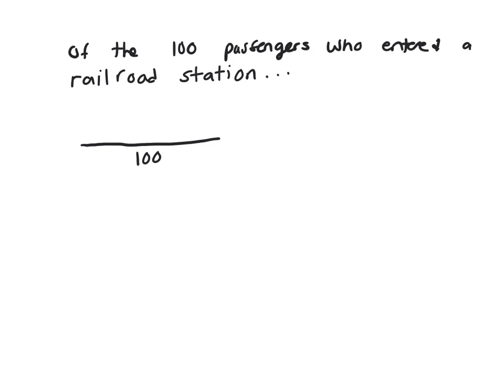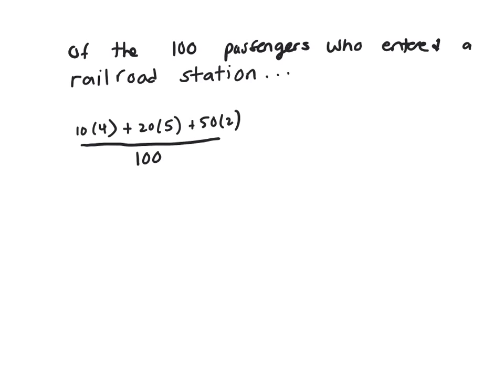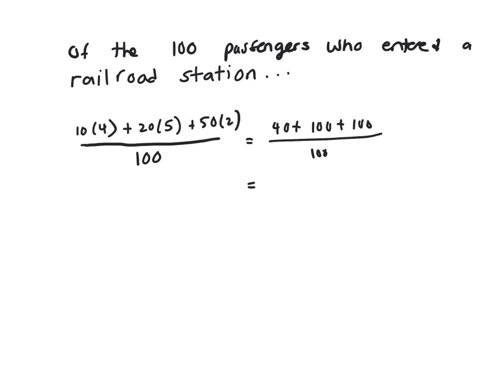EA Of the 100 passesgers